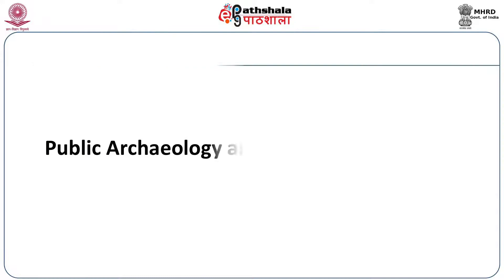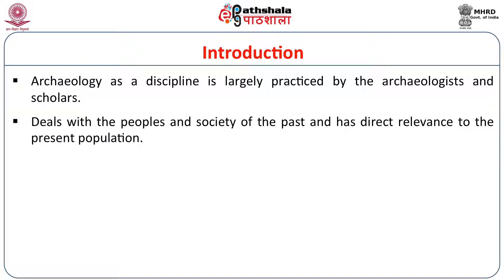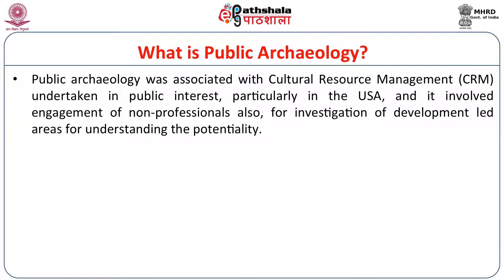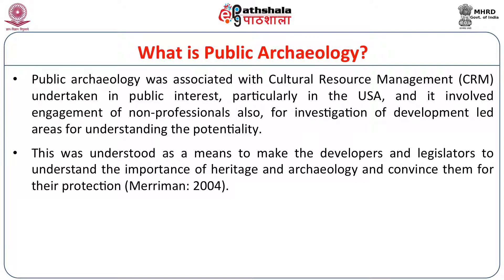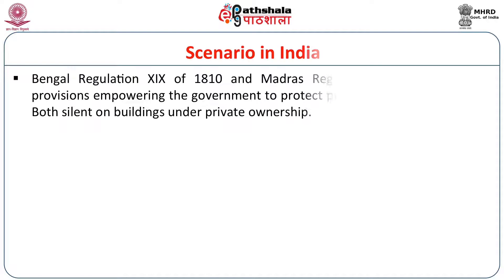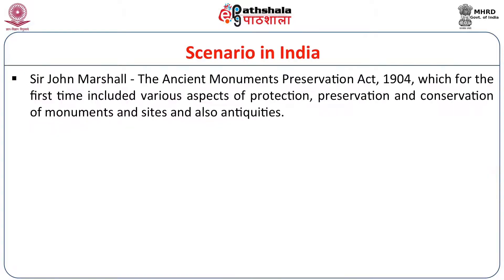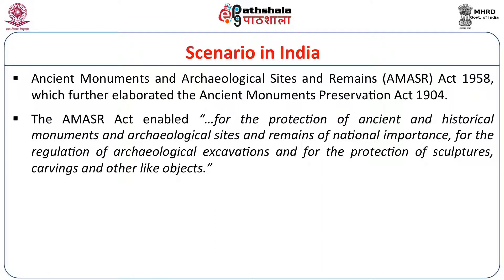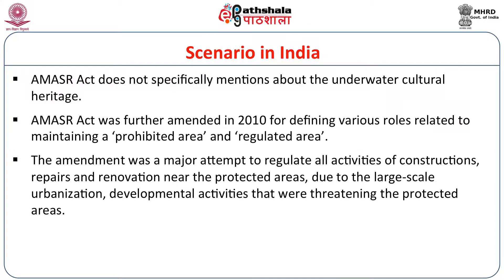M-08. Public Archaeology and Salvage Archaeology